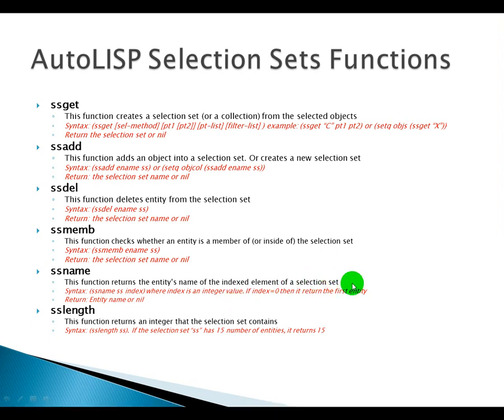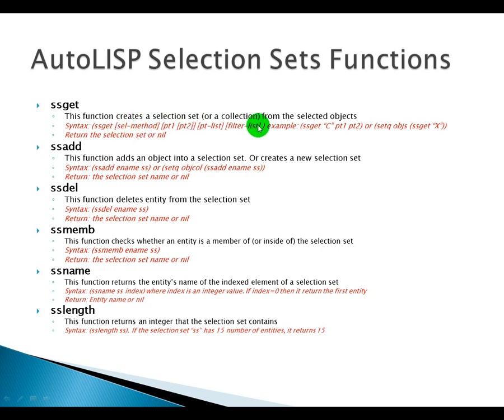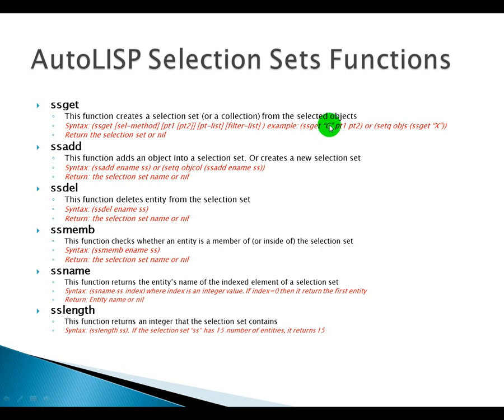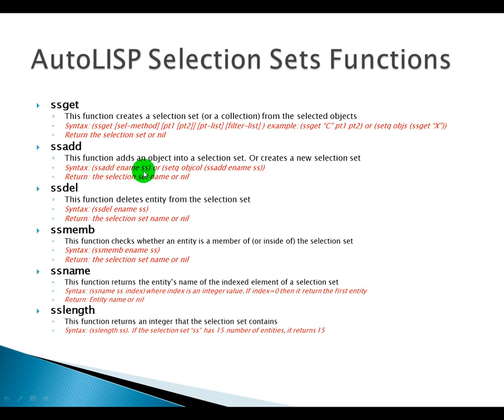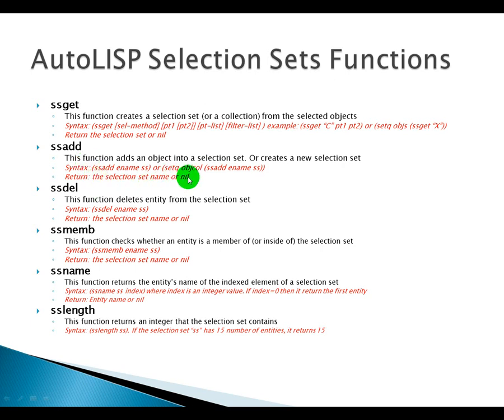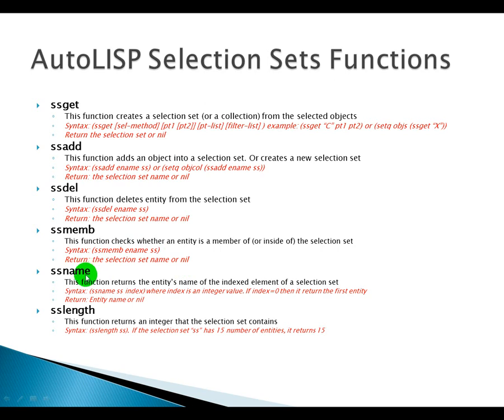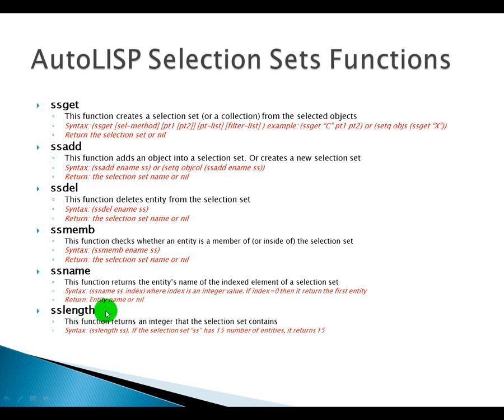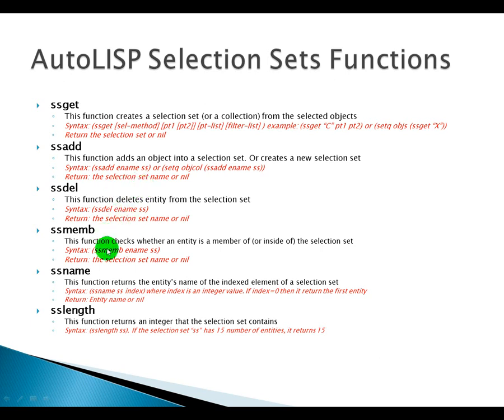AutoLISP - Selection Sets Topics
This series of videos will show you how to use Selection Sets in AutoCAD using AutoLISP.

This is one of the section of the full course on udemy "Practical AutoLISP Programming - Beginner to Advanced". If you are interested in taking the course please use the link below for a promotional offer of only US$9.99.